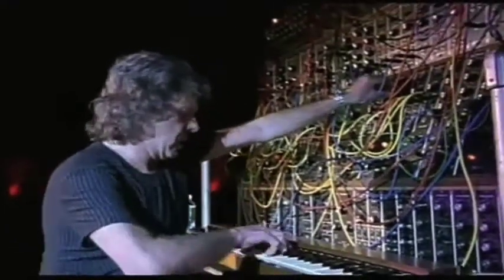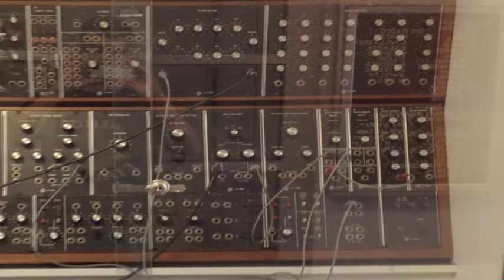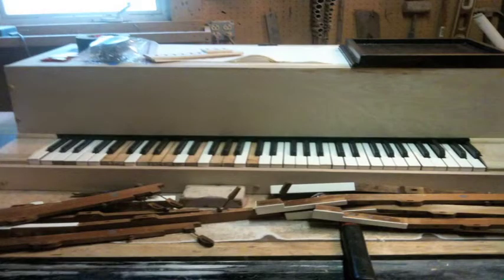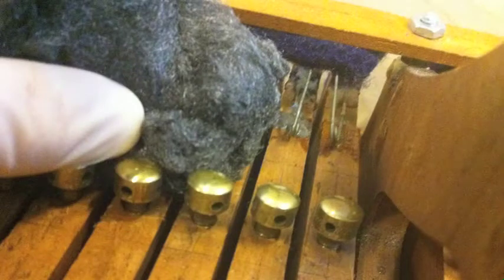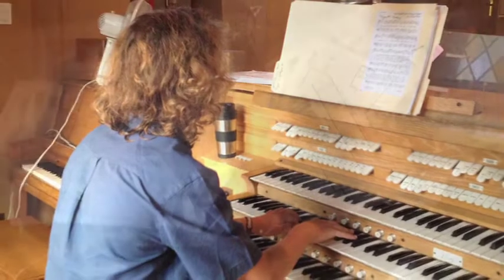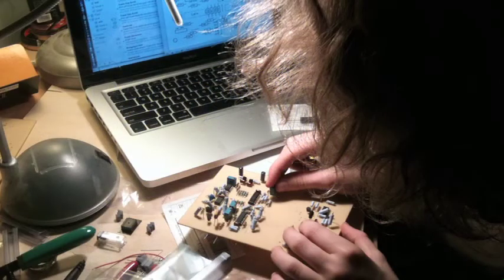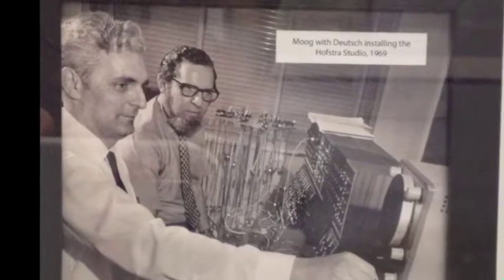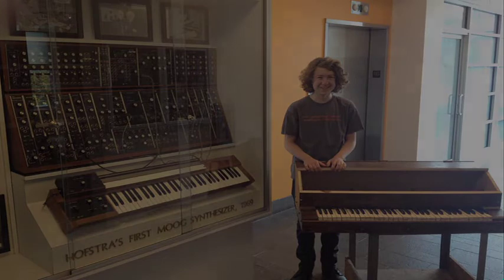Homemade analog synth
How I built an analog synth from old piano parts I found in a dumpster.